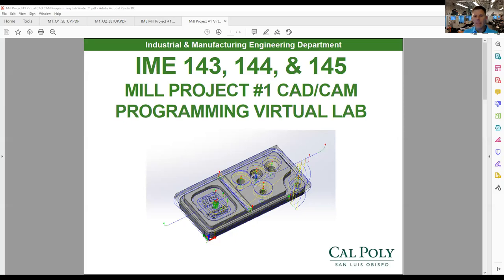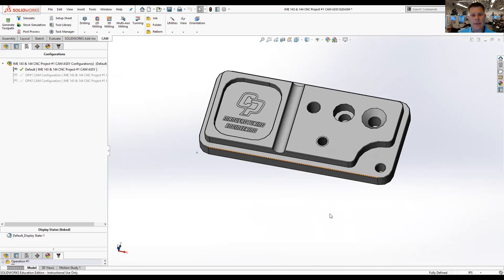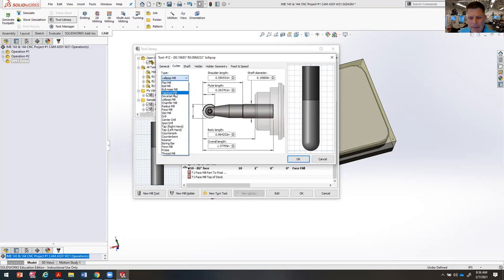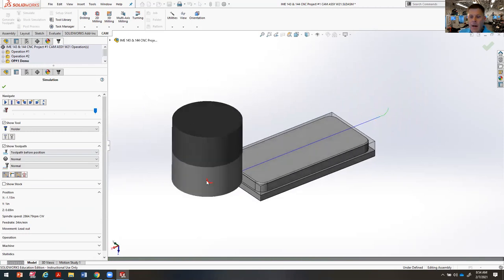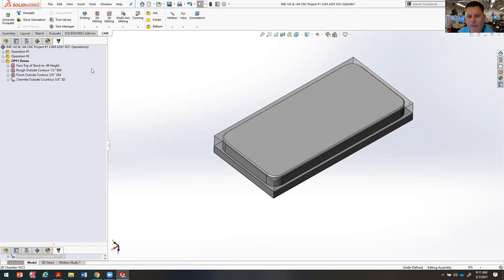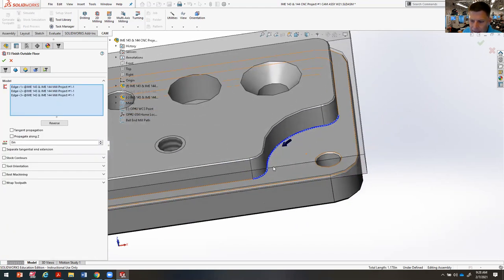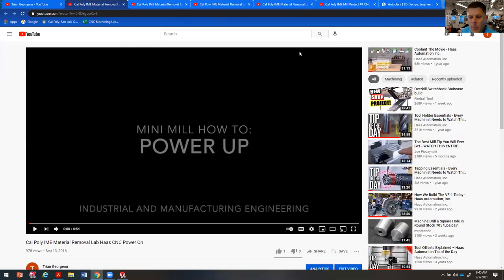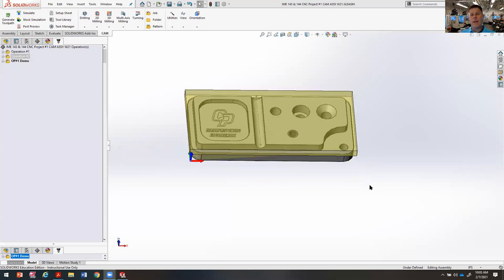IME Mill Project #1 Intro to CAD/CAM Virtual Machining Lab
This video demonstrates how the G code for CNC Mill Project #1 was created using CAD/CAM software.   The software used for this virtual lab demonstration is SoidWorks and HSMWorks.